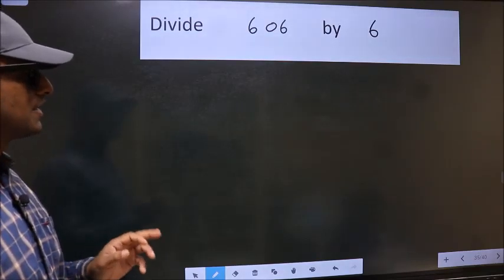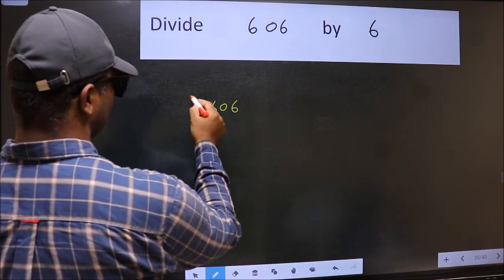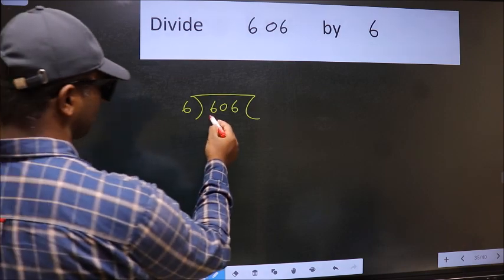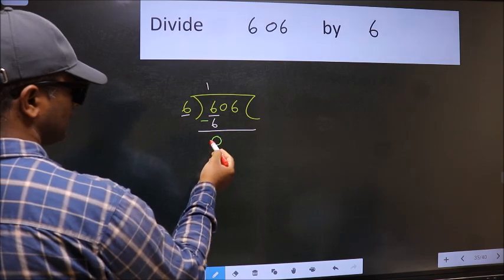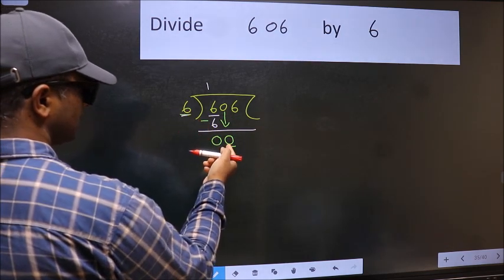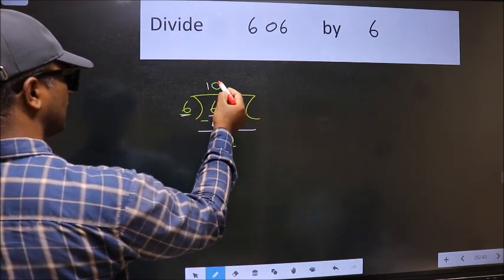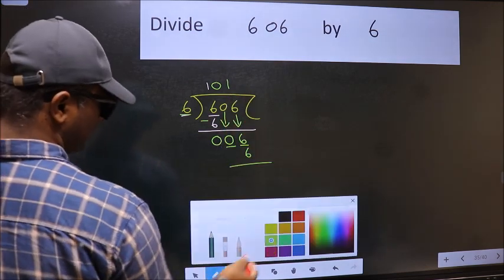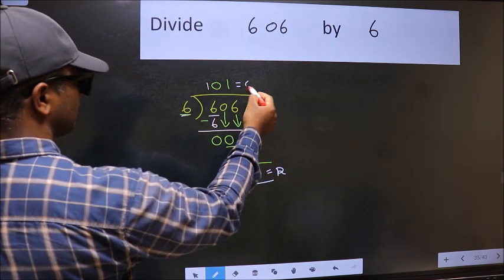Divide 606 by 6 many get this quotient wrong